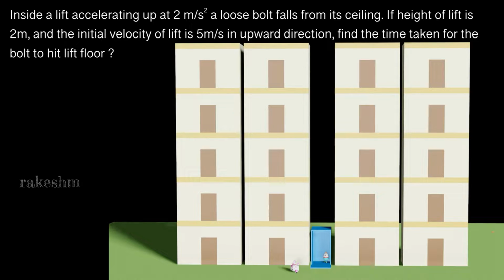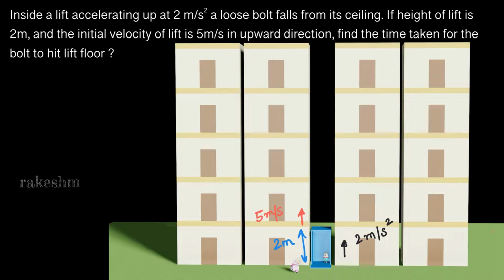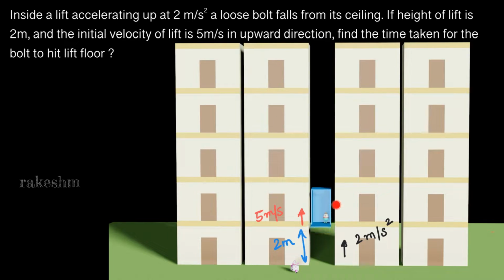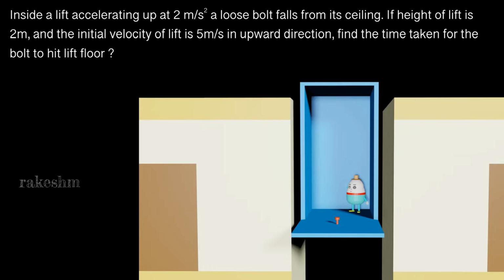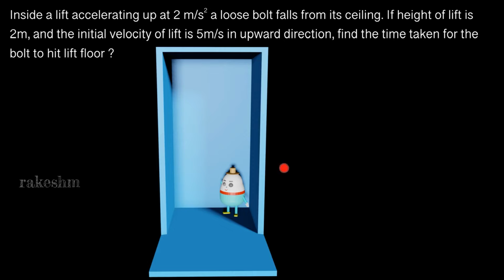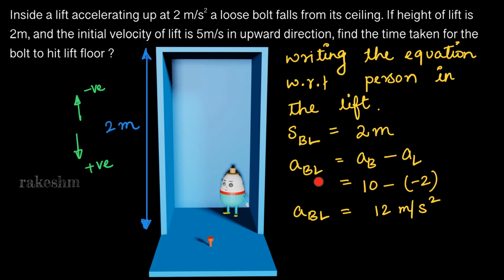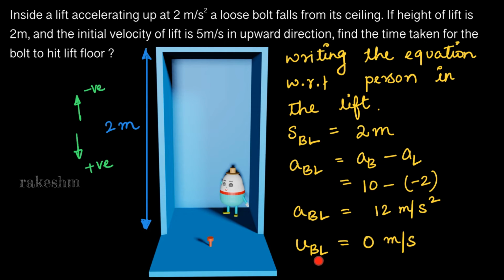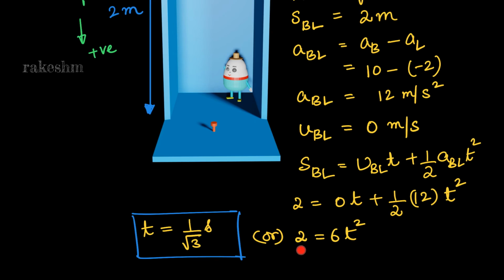Irodov 1.15 extended | Part 1 | Lift bolt problem | Class 11 | IIT JEE | NEET | Physics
0:00 Question
1:10 Visualise question
2:03 Visualise ground frame
2:20 Different cases ground frame
4:15 Visualise Lift frame
5:35 Solving